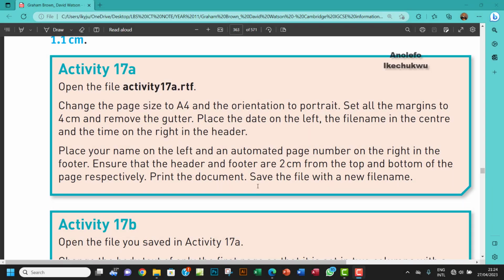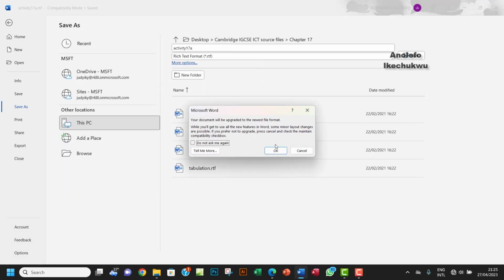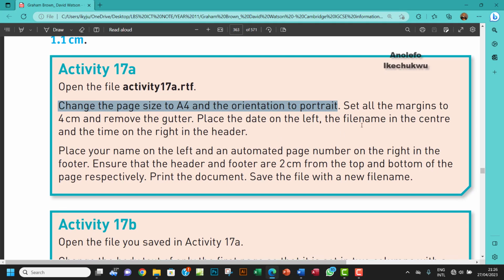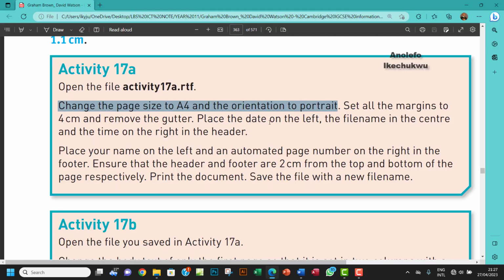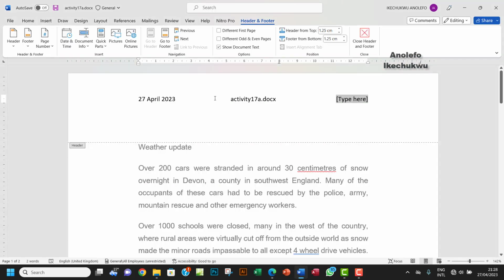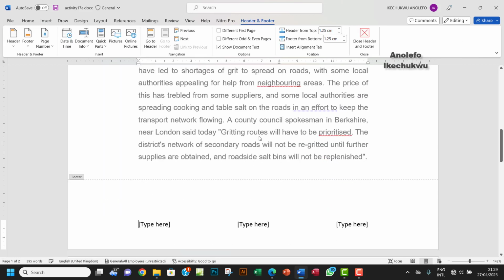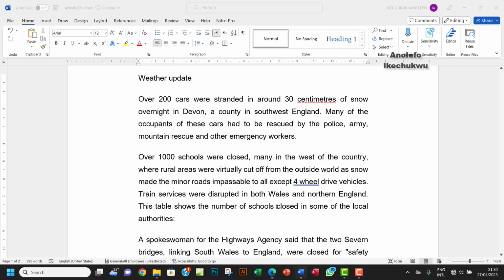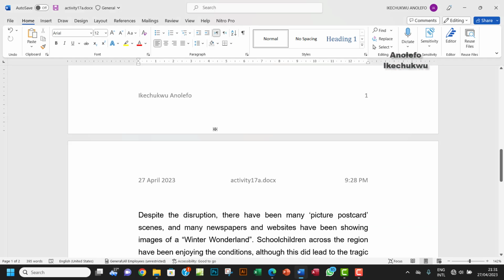Activity 17a IGCSE ICT Adjust/Change Header and Footer Positions in Microsoft Word